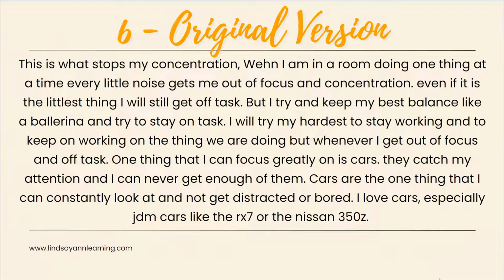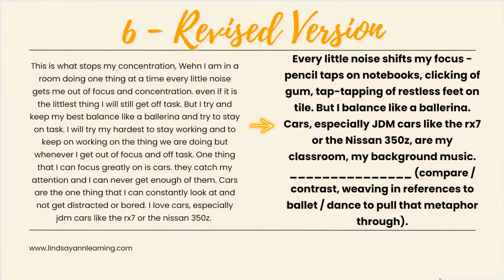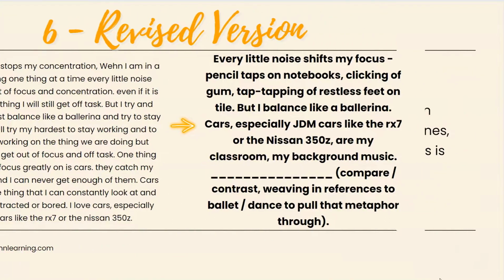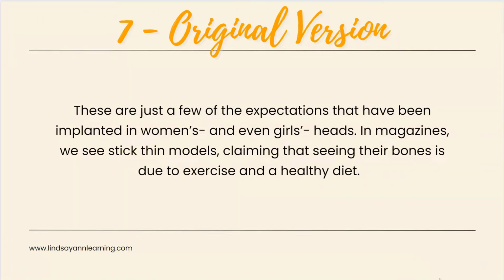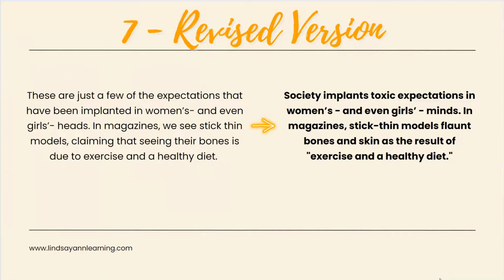Eliminating Wordiness and Redundancy in Writing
High school English teachers, teach student writers about eliminating wordiness and unnecessary repetition from their writing using this teacher-paced video. 11 original excerpts from student writing + 11 suggested revisions that you can play and pause for your students. Use this writing and revision activity to model how to write clearly and concisely, how to eliminate redundancy, and how to use show vs. tell.